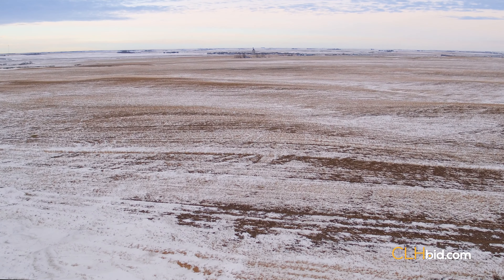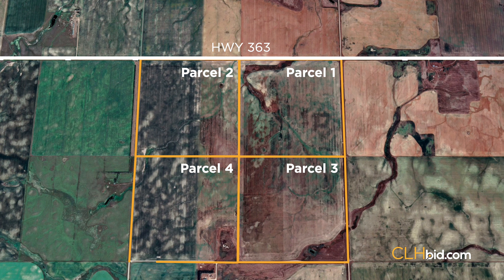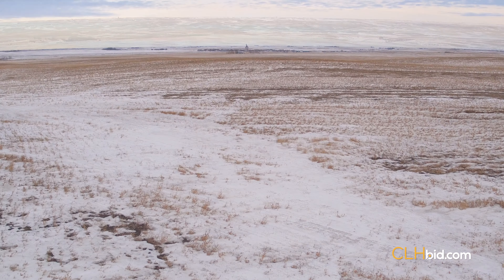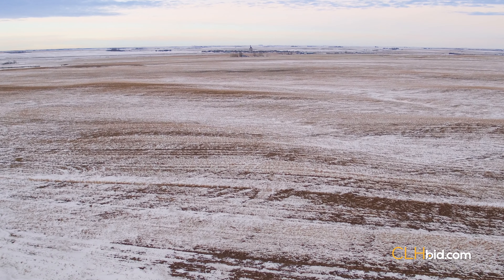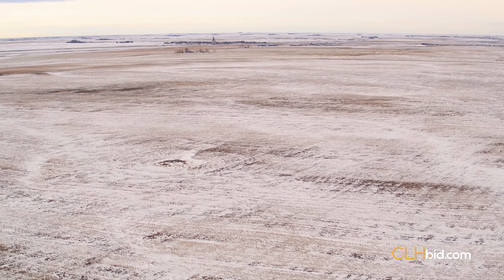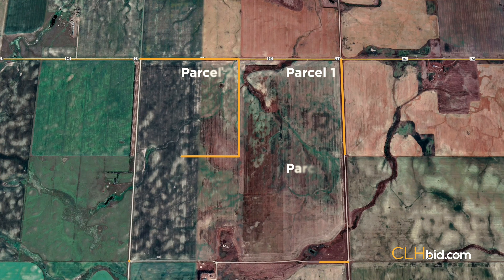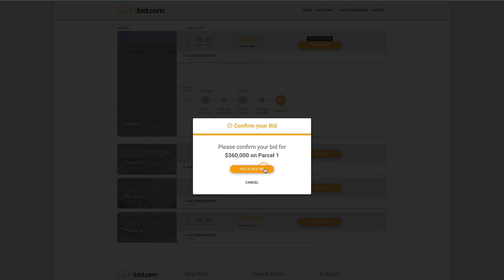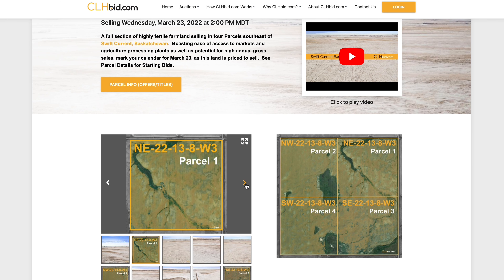CLHbid.com - Swift Current Early Riser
Swift Current Early Riser For Sale - SK

Selling Wednesday, March 23, 2022 at 2:00 PM MDT

A full section of highly fertile farmland selling in four Parcels southeast of Swift Current, Saskatchewan.  Boasting ease of access to markets and agriculture processing plants as well as potential for high annual gross sales, mark your calendar for March 23, as this land is priced to sell.  See Parcel Details for Starting Bids.